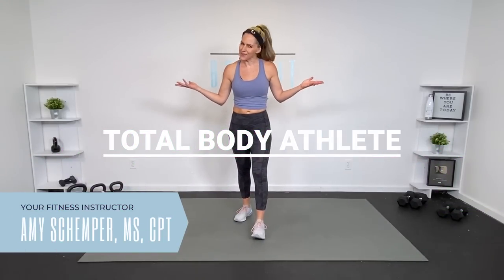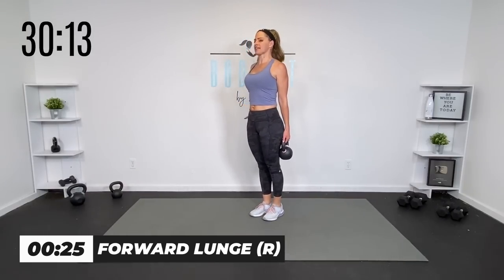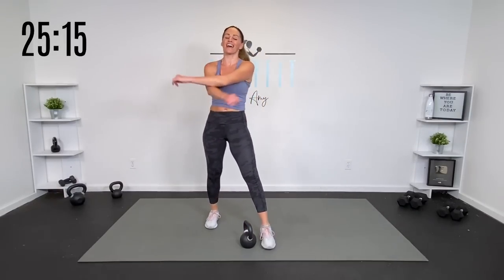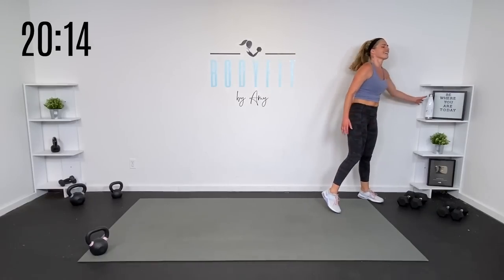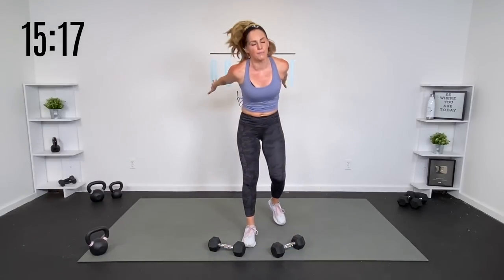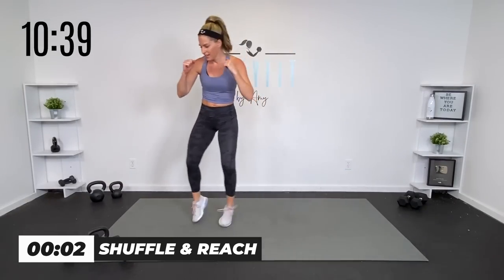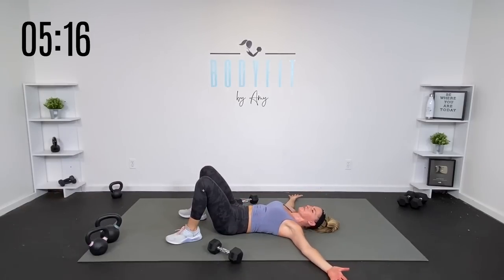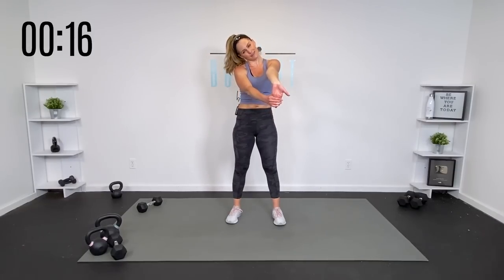35 Minute Total Body Athlete with Weights Full Body Workout - ATHLETE #1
It’s Day #1 of your Athlete 2.0 Challenge! Let's train like athletes with intervals of strength, endurance, power, core, agility and mobility, alternating between dumbbells and kettlebells. Full body workout with options for all fitness levels.

Top: Amazon
Leggings: Lululemon
Shoes: Nike

💪🏼 TODAY’S WORKOUT
00:00 Intro
00:23 Warm Up
05:00 Workout
32:05 Mobility Work
33:25 Cool Down

AMY